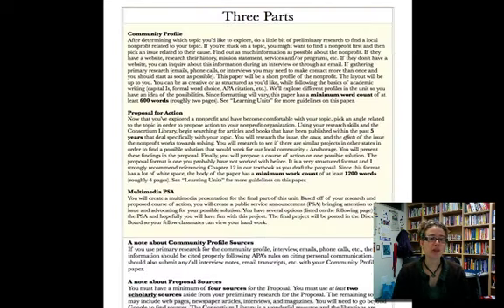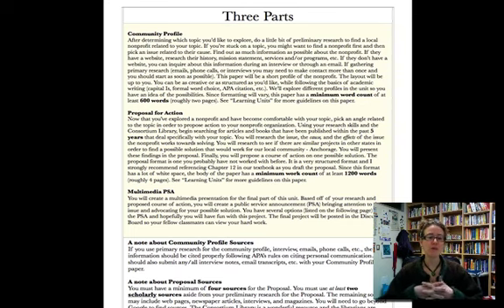Unit 4 address